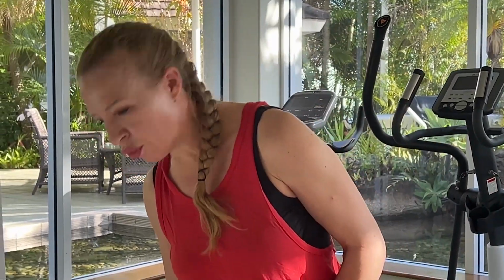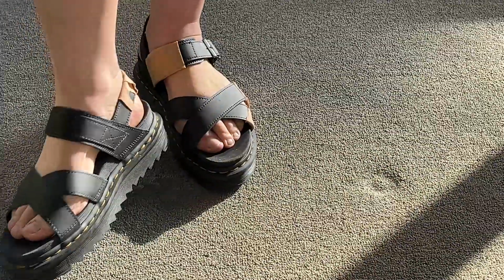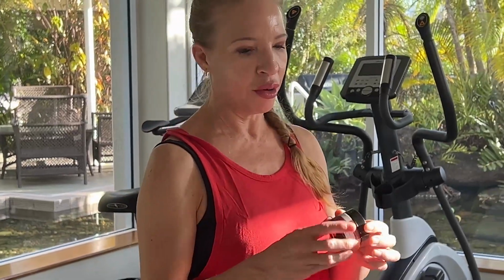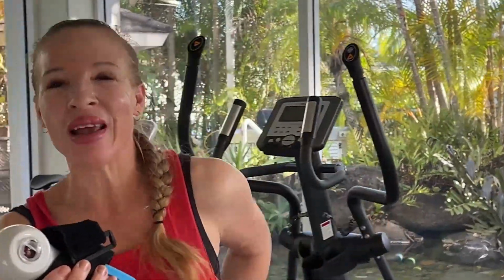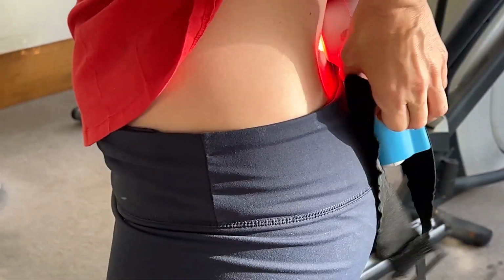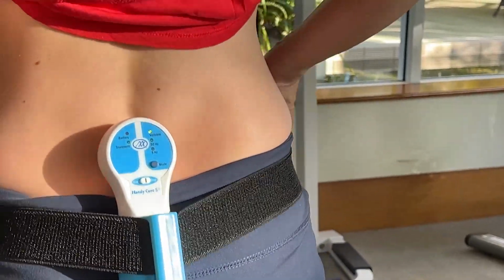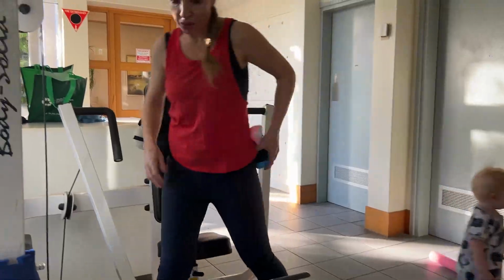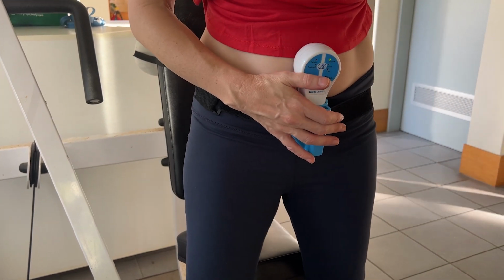FOUR HOME TREATMENT ESSENTIALS FOR LOWER BACK PAIN RELIEF//lowerbackpaintreatmentathome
Did you know that you have an eighty per cent chance of developing back pain at some point in your life. It is very common!

In this video, you'll see the four home treatment strategies I utilise to help treat my back pain and give me effective relief.

Those four things are:
1. Pilates;
2. Supportive footwear;
3. Muscle rub; and
4. Red-light therapy.

If you find the content on this channel useful and you'd like to help it grow, any donations would be greatly appreciated: